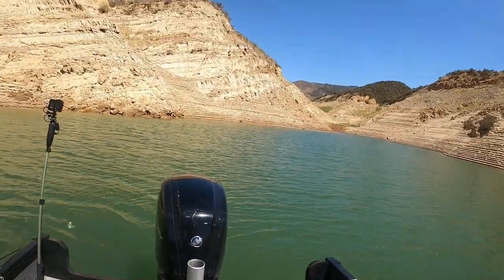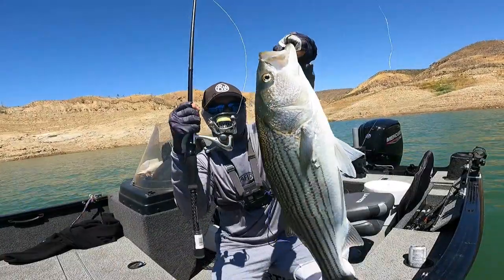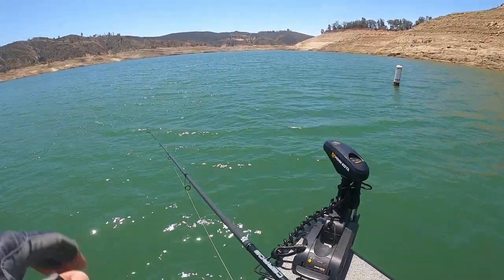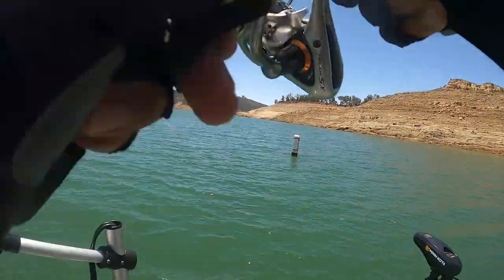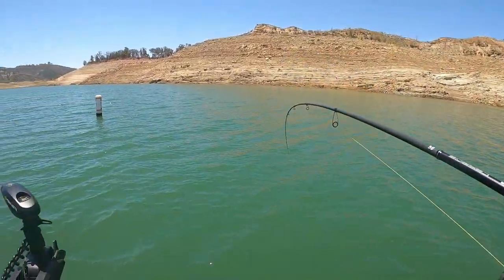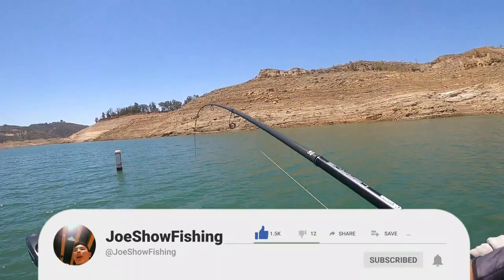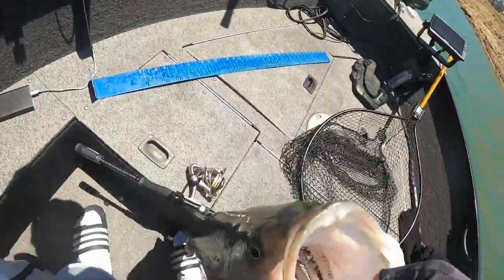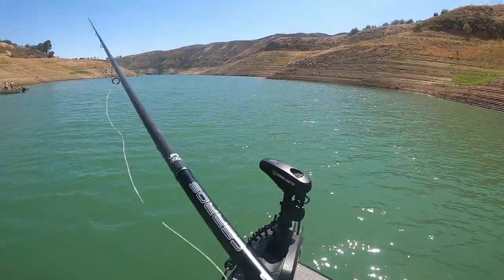The Buoy Of All Buoys. This Spot Held All The Stripers (Castaic Lake)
Setup used in this video can be found here...

Live Shad Setup
(Okuma Helios HSX-30)

Other Lures I regularly use...

Trolling setup I use...
(REEL) Okuma Cortez 10
(ROD) 7 feet Medium heavy

GoPro Hero 9
GoPro Hero 8
GoPro Hero 5
GoPro Chest Mount
SD Card

► Feel free to DM me with any questions.